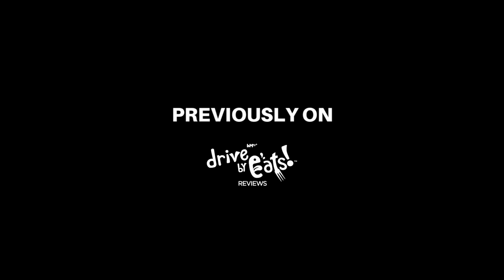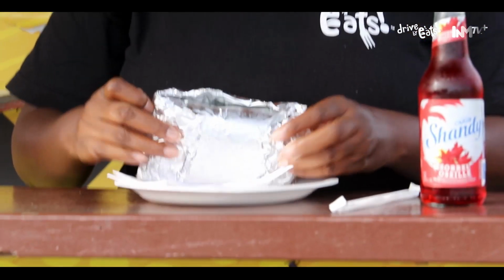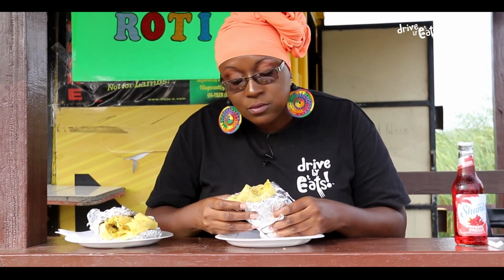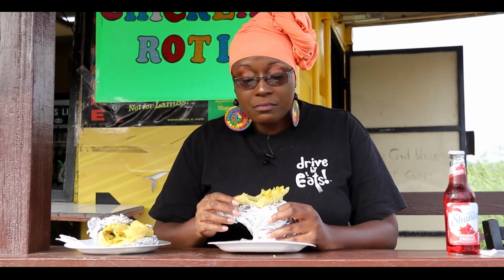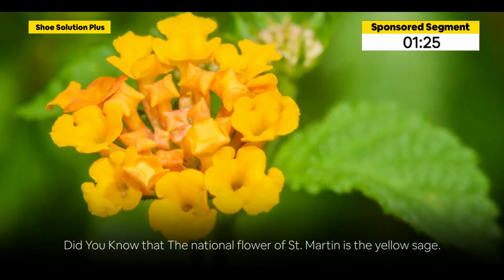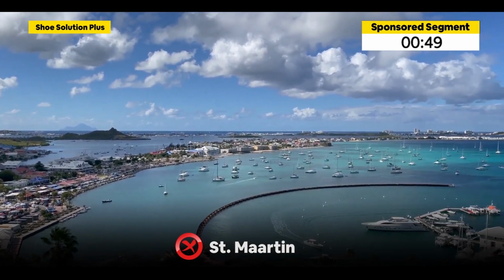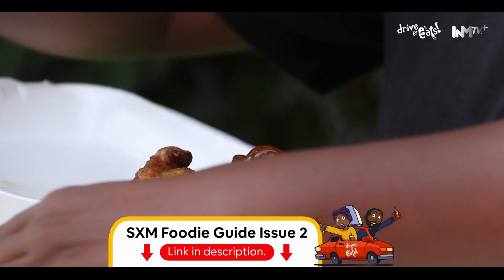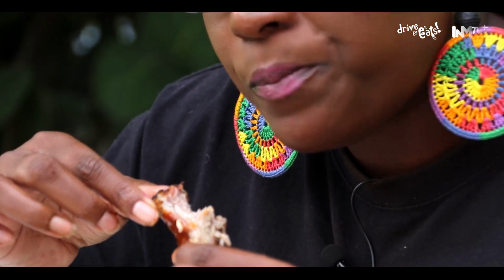🎥 Drive by Eats Reviews Season 01 Episode 03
Great Bay, Sint Maarten - Today we’re taking a food adventure to Philipsburg on the Dutch side of St. Martin, to visit 2 local lolos on the pondfill. Join me, on this culinary adventure, as we explore the island through food.

Located on the Pondfill road and across the street from Office World, we begin our adventure at Cindy’s Roti Shop to try their 1 course “$17.50 special” they created for St. Maarten Flavors and we also went to The Original Fat Boy BBQ Jimmy’s located across from Subway on the Pondfill, were we also try their 1 course “$17.50 special” they created for St. Maarten Flavors.

Here is what we ate at Cindy’s Roti Shop and The Original Fat Boy BBQ Jimmy’s:

✅ Cindy’s Roti Shop: 1 Chicken Roti, 1 Beef Roti with a Shandy

✅ The Original Fat Boy BBQ Jimmy's: Tender and Juicy Barbecue Chicken Leg Quarter and Pork Mini Ribs combination Meal or Our Succulent Slow Cooked Stew Oxtail Meal served with Fluffy Rice and Lentil Peas, Creamy Mac n Cheese, homemade Coleslaw, fresh green Salad. Topped up with a local famous Tea-Punch.

Join us and experience a world of flavor and spices without leaving the shores of beautiful St. Martin.

► To learn more about Drive By Eats, to Advertise in or Sponsor an episode from anywhere in the world or to have your restaurant highlighted in an episode click this

Timestamps
00:00 Previously on Drive By Eats reviews

► GEAR WE USE:

CAMERAS:
Canon EOS 7D Mark II
LENSES:
Canon EF-S 18-200mm f/3.5-5.6 IS Standard Zoom Lens
Canon EF 50mm f/1.4 USM Standard and Medium Telephoto Lens

AUDIO:
Hollyland Lark 150 Lapel mic with Charging Case
Sennheiser HD 4.30i White Around Ear Headphones
M-Audio 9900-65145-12 Fast Track Pro - 4 x 4 Mobile USB Audio/MIDI Interface with Preamps

TRIPOD:
Ravelli AVTP Professional 55" 65mm Video Camera Tripod with Fluid Drag Head

Envato Elements - 50 Million Resources for $10 (This is a great resource to have)

SOUND FX:
Envato Elements

VFX ASSETS:
Envato Elements

► CREDITS:

Producer / Host: Ameera Groeneveldt
Executive Producer: Ricardo Mardenbrough
Cinematographer: Ricardo Mardenbrough
Editor: INMTV Media
Production Assistant: Anderson Percival
Makeup: SnapiT Studios
Drone: INMTV Media
Writers: Anderson Percival & Ricardo Mardenbrough
Director: Ricardo Mardenbrough
Sound Design: INMTV Media
Camera Operator: Ricardo Mardenbrough
Graphic Design: Meth.od Branding Agency
Photography: SnapiT Studios
Streamed on: INMTV Plus